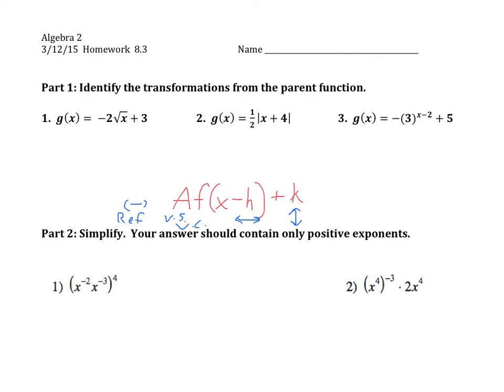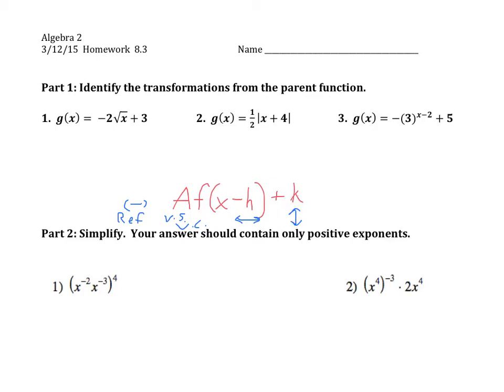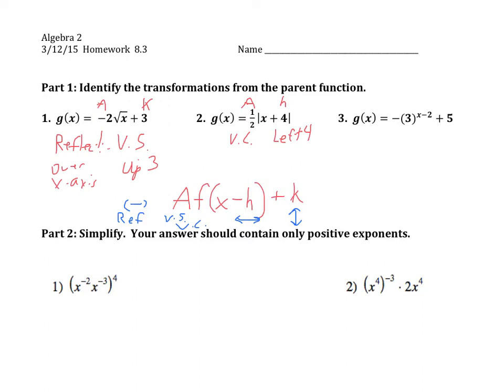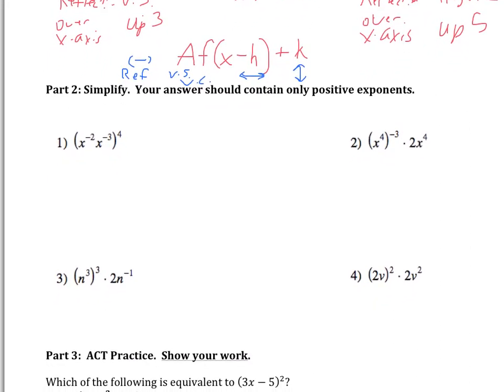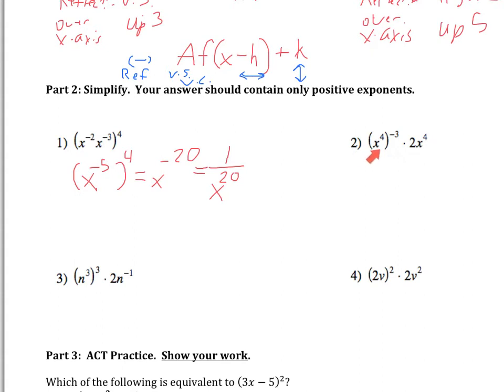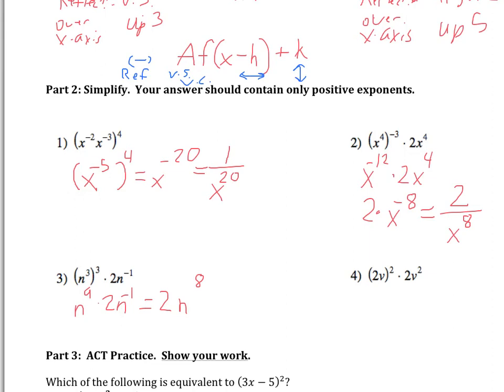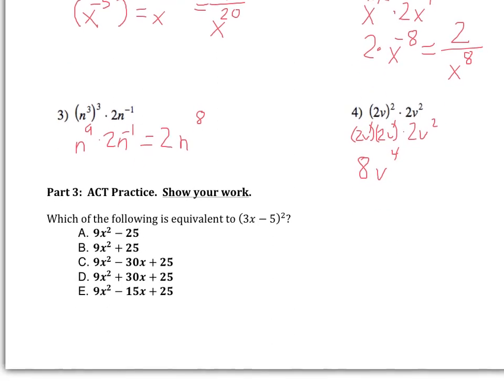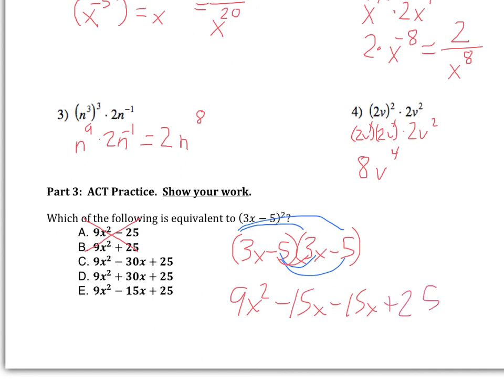alg 2 homework 8.3